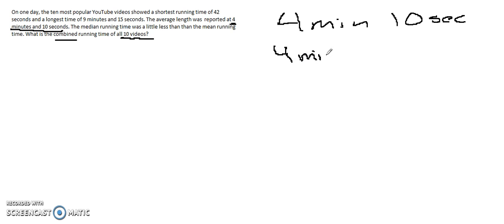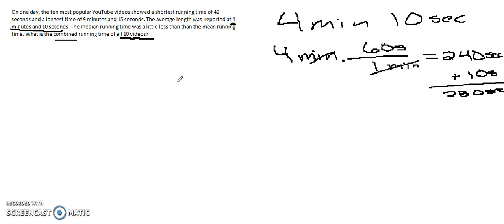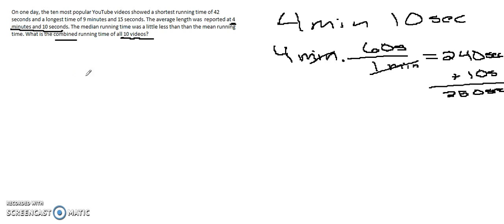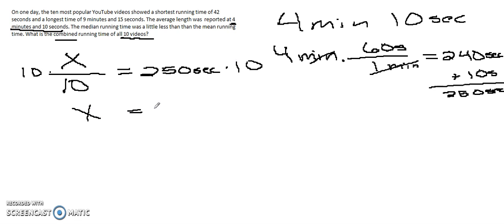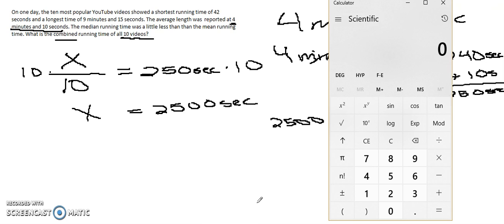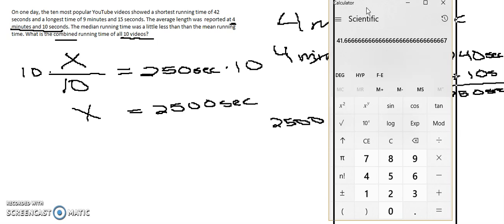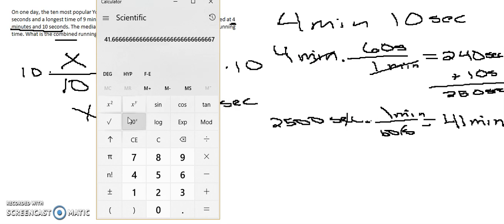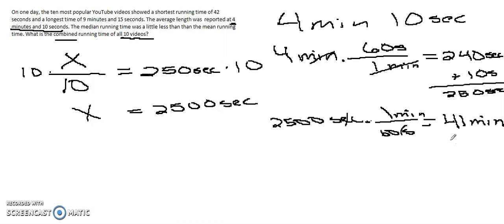Q9 Week 5 Homework